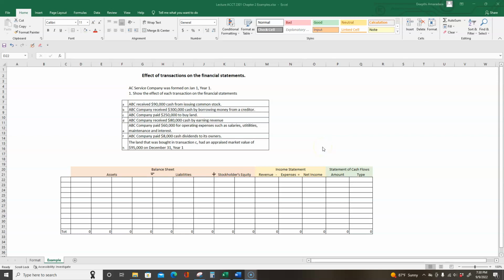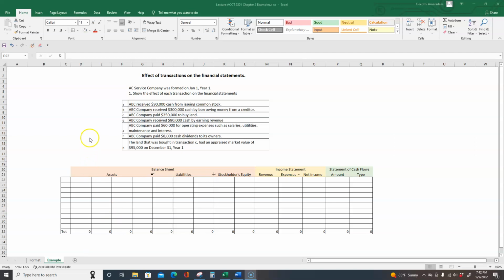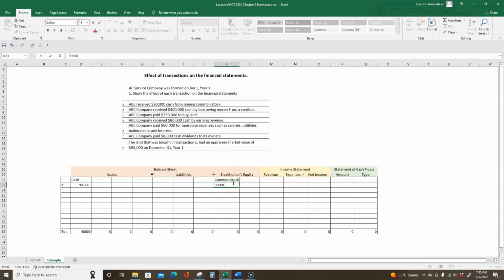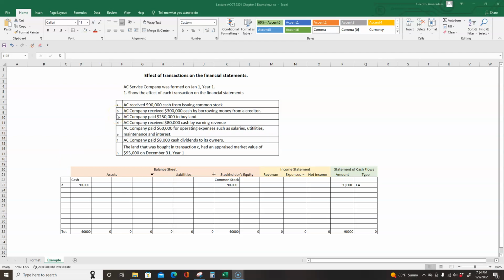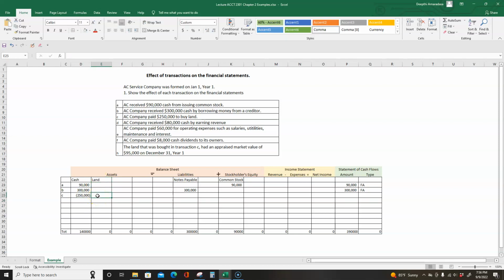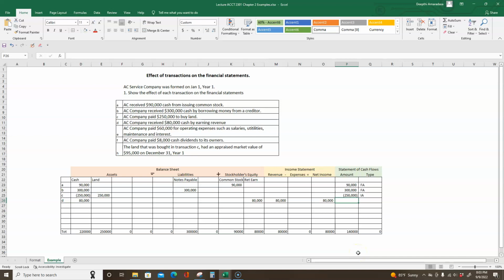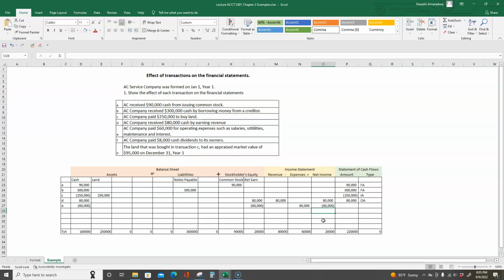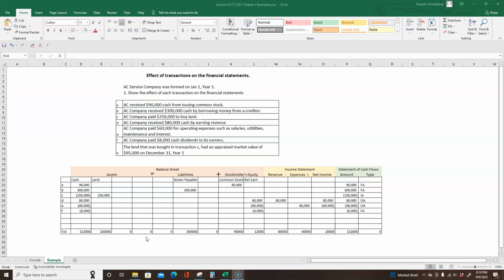Effects of Tranactions on Financial Statements